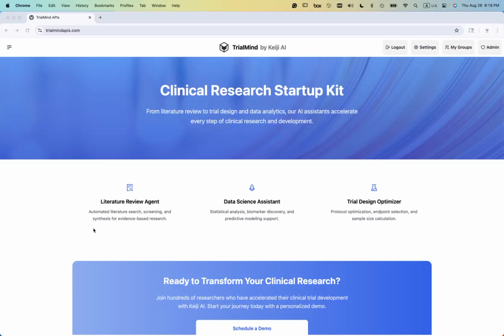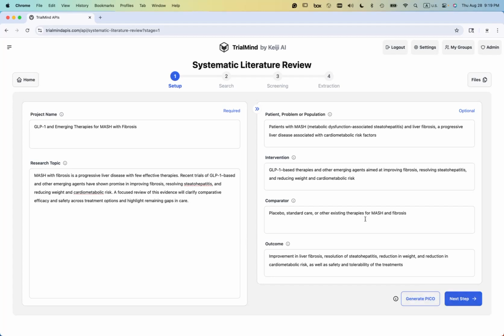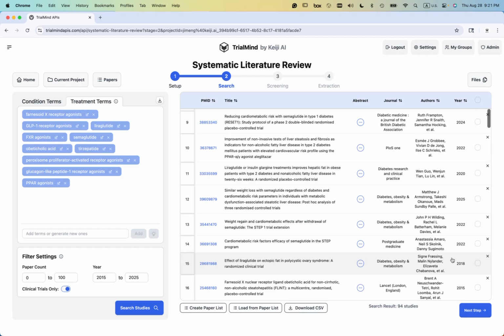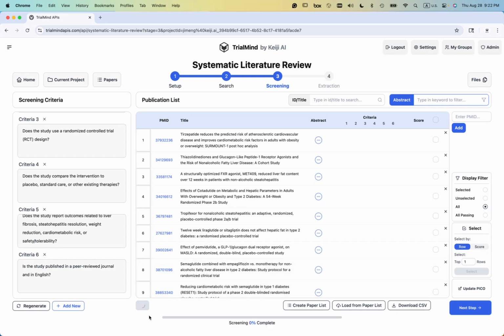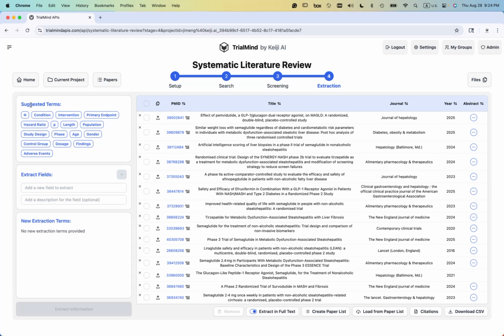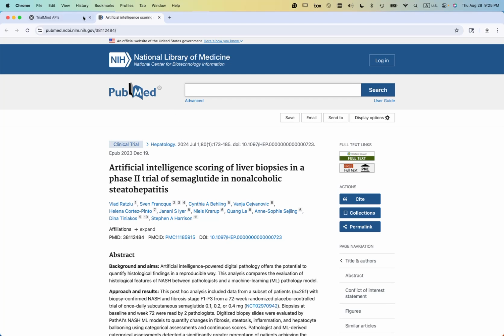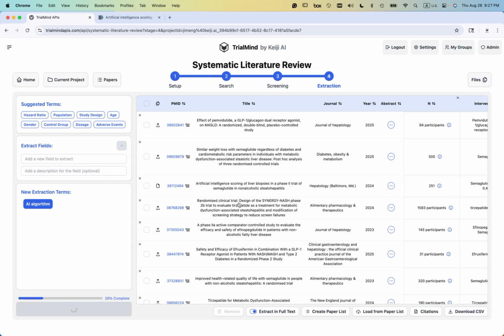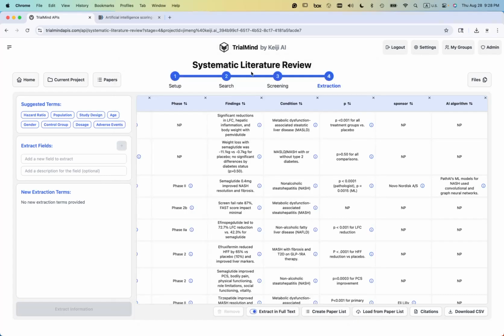Keiji AI's TrialMind Systematic Literature Review Agent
Our demo showcases how TrialMind accelerates systematic literature reviews by automating study search, screening, and data extraction with PRISMA-aligned workflows. Trained on 1.3M+ publications, the platform enables faster, more accurate evidence synthesis for HTA, HEOR, and medical affairs.

This work builds on our recent high-impact publications:

Accelerating Clinical Evidence Synthesis with Large Language Models. NPJ Digital Medicine, 2025

A Foundation Model for Human-AI Collaboration in Medical Literature Mining. Nature Communications, 2025

Together, these studies demonstrate how domain-specific foundation models can deliver 23–27% time savings in literature screening and data extraction while improving accuracy and reproducibility.